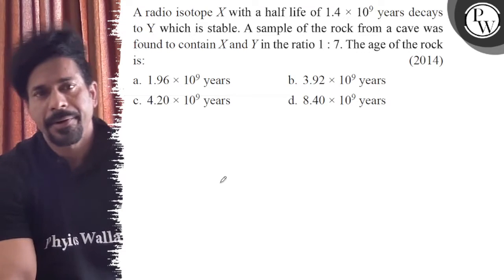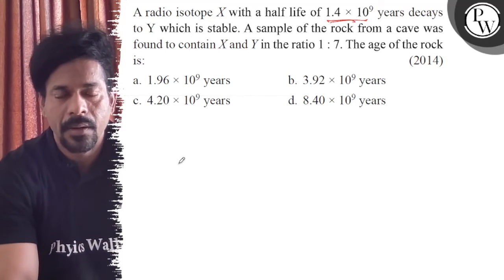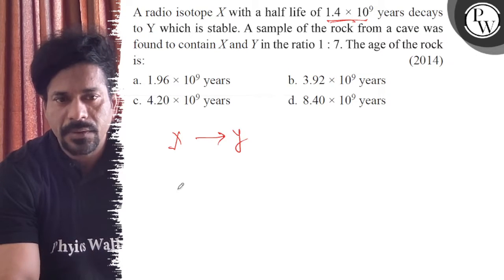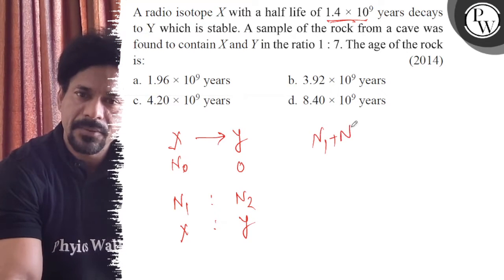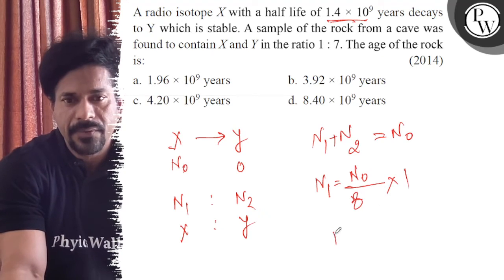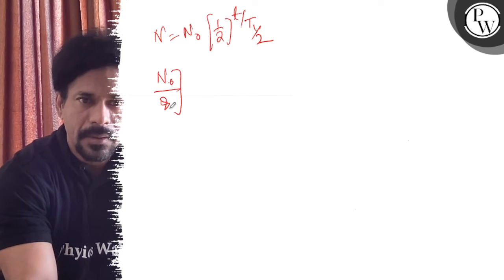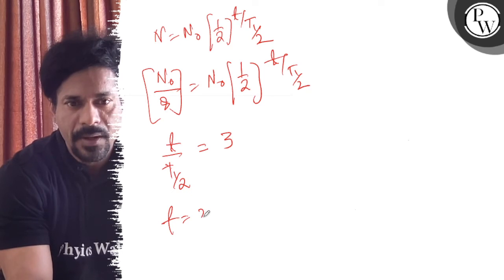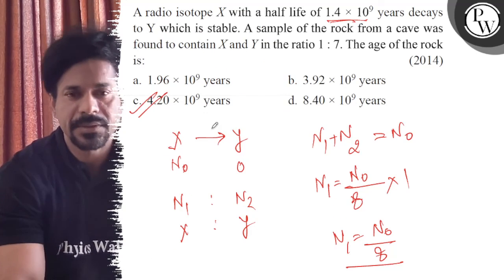A radio isotope X with a half life of 1.4 × 10^9 years decays to Y which is stable. A sample of t...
A radio isotope X with a half life of 1.4 × 10^9 years decays to Y which is stable. A sample of the rock from a cave was found to contain X and Y in the ratio 1: 7. The age of the rock is:
(2014)
a. 1.96 × 10^9 years
b. 3.92 × 10^9 years
c. 4.20 × 10^9 years
d. 8.40 × 10^9 years
0